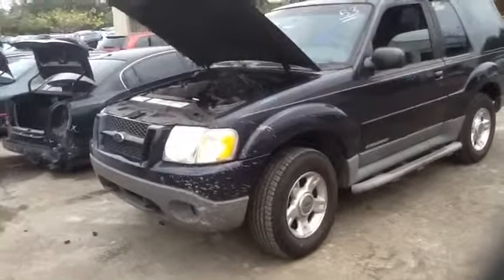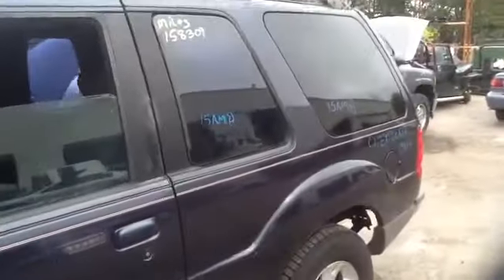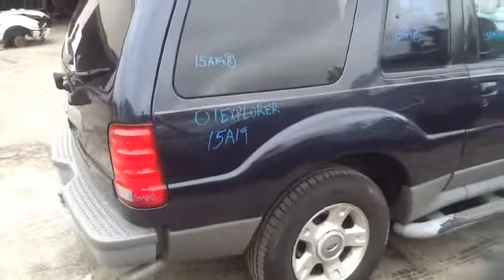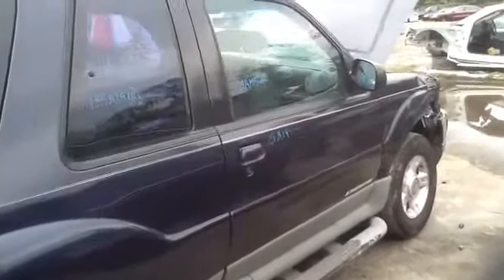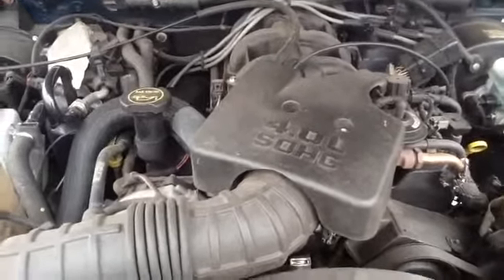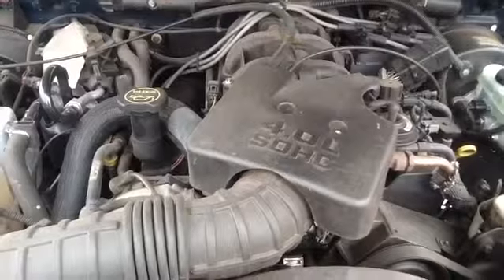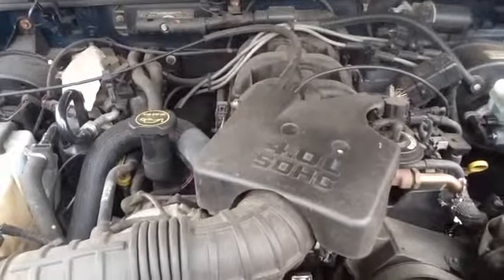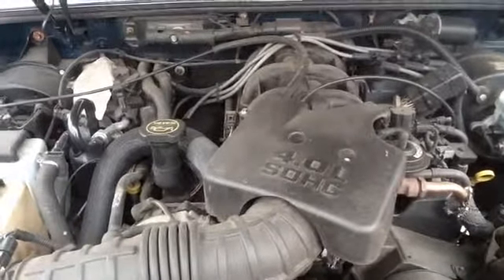15A19 01 EXPLORER